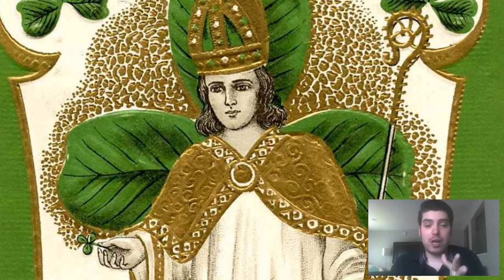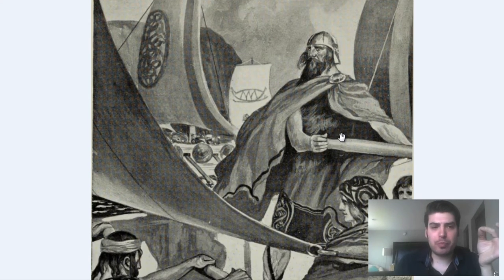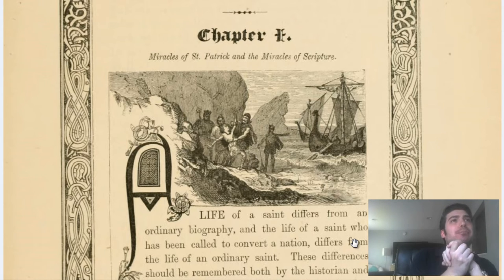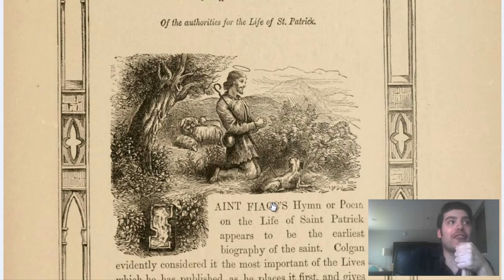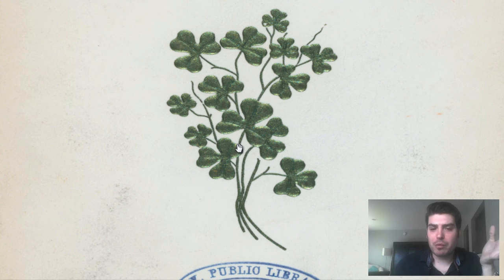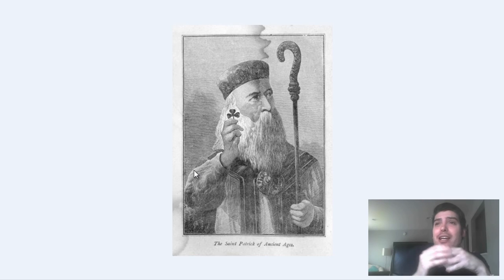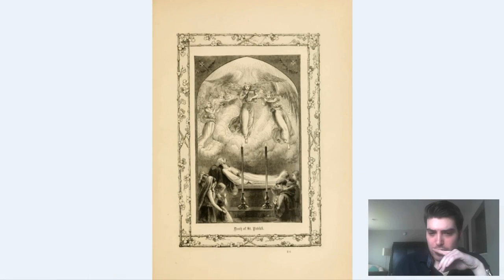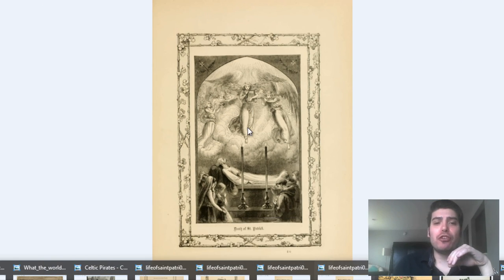Saint Patrick History & Biography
Saint Patrick's history and biography is explored in examined in our latest video documentary that explores the Patron Saint of Ireland and his journey converting Celtic pagans to Christians.

In the video we examine his various biographical events including his captivity during Irish pirate raids, his use of the Celtic shamrock teaching the holy trinity and his transformation into a patron saint.